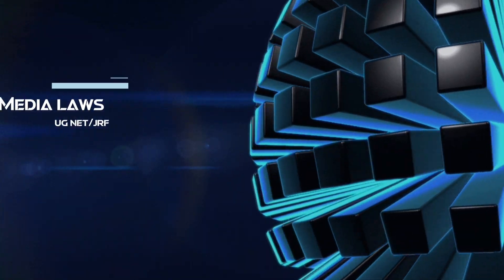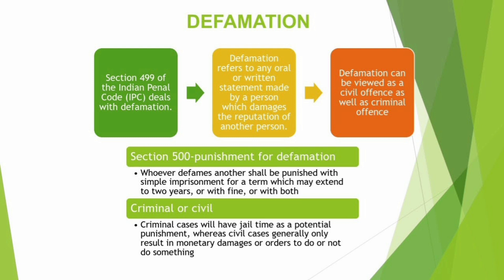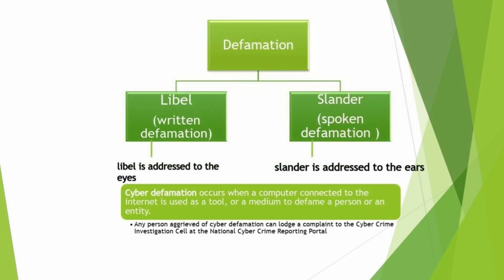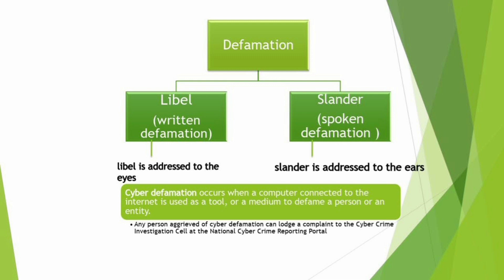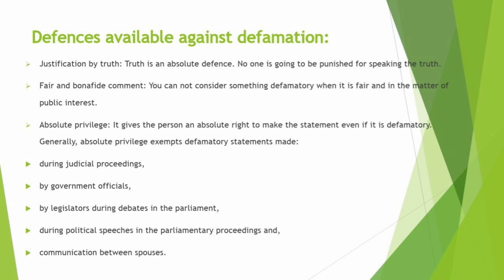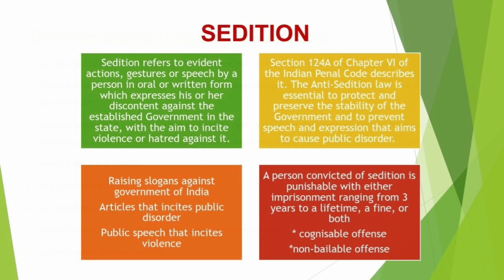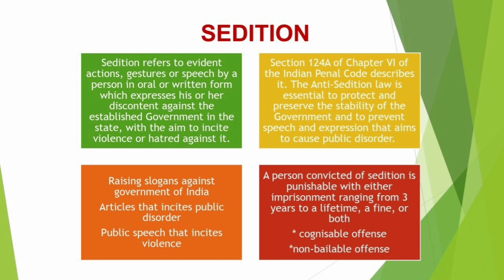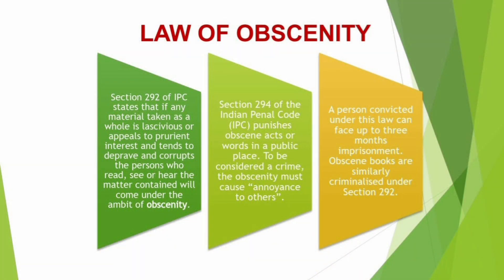Learn defamation|sedition and obscenity laws|UGC NET/JRF|Assistant Information officer exam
Hello, welcome back to the net effect. I am  Aswathi Krishna , your study partner to crack ugc net.. and those who are preparing for Assistant Information officer exam can also join with us.

We have already covered introductory part of Unit 6 media laws and ethics. So today we are going to explore five media laws. Actually there are several media laws but I am going to discuss with you 5 important media laws that are mentioned in the ugc net revised syllabus. Learning these laws will help you to understand the protection provided by the laws in India.

Content:
1.Media laws and ethics
2.defamation
3.libel and slander
4.sedition
5.obscenity
6.cyber defamation/ online defamation
7.punishment

👍👍Have a great learning time😊😊